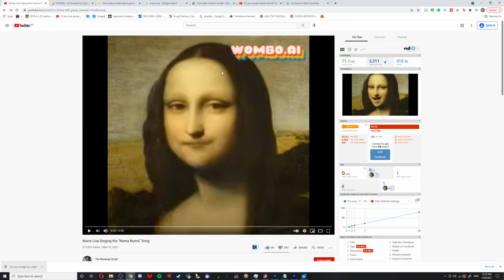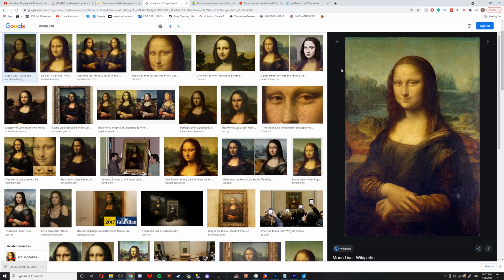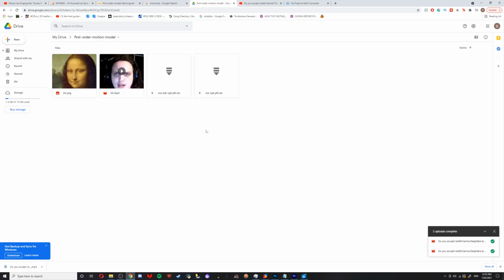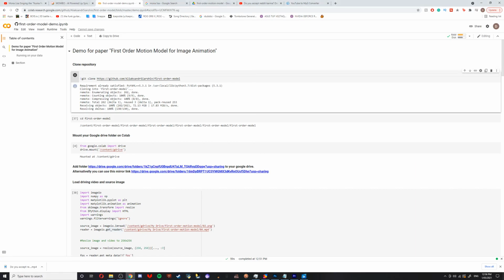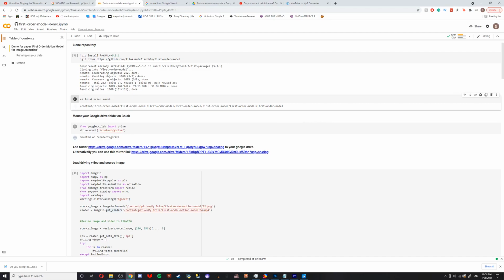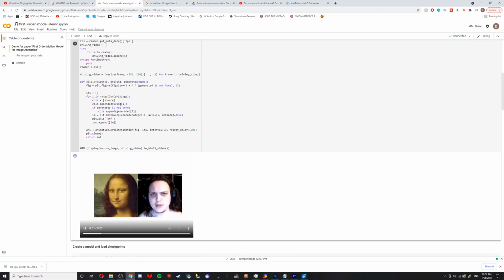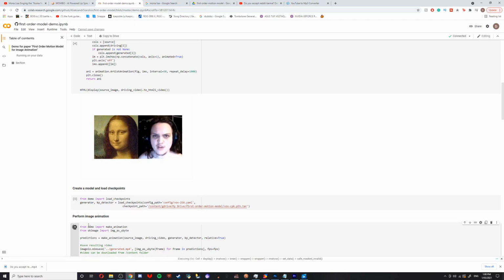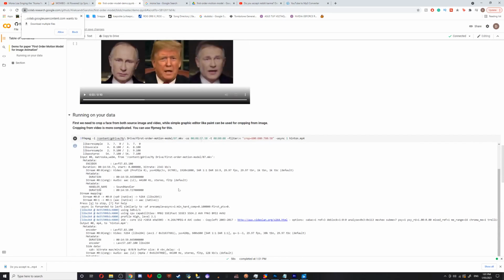Deepfake Tutorial! How to make a Deepfake without WOMBO.ai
Ever wanted to create your own deepfake? Wanted to make a Baka Mitai Dame Da Ne Meme? Well here is your guide!

PUT THIS AT TOP OF PYTHON SCRIPT: !pip install PyYAML==5.3.1

I will try and help out with any issues in the comments!